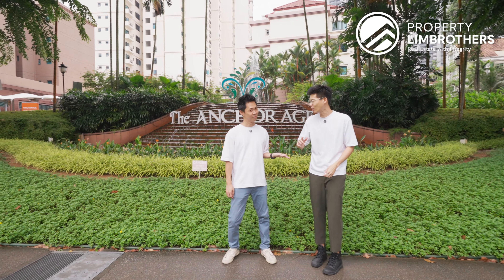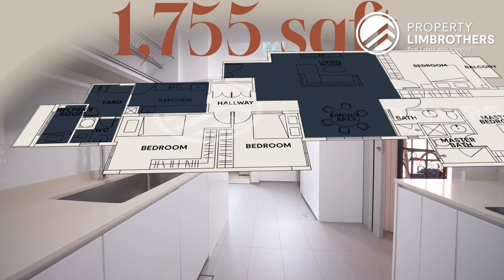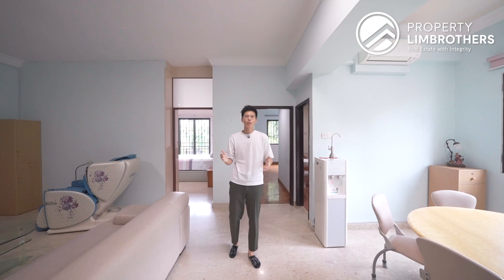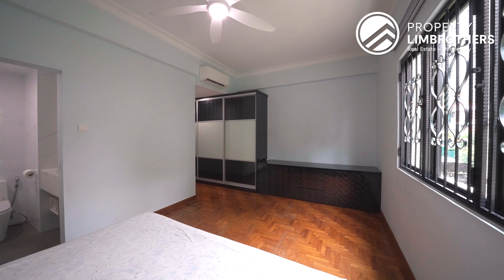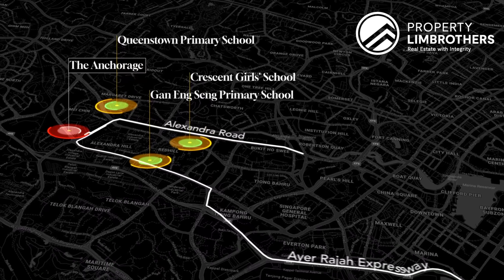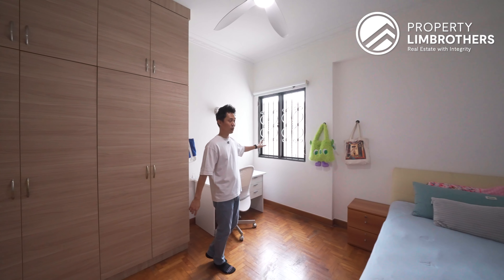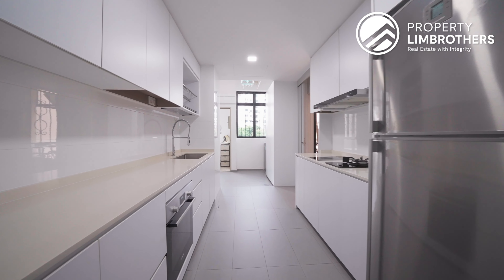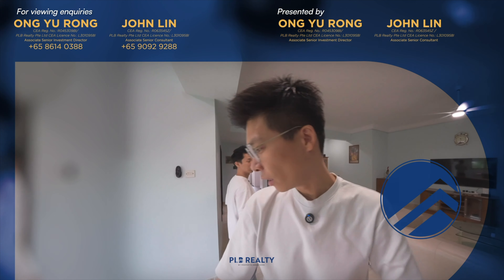The Anchorage - 4-Bedroom with 1,755sqft in District 3 | $3,400,000 | Yu Rong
Enjoy city-fringe living with this rare 1,755 sqft unit in The Anchorage, a freehold condo at Queenstown. Located in vibrant District 3, this spacious 4-bed, 3-bath home (originally a 3+ study) offers exceptional flexibility and functionality. Come with John and Yu Rong from PropertyLimBrothers to check out this home which combines prime location with ample living space—ideal for families seeking convenience and comfort near the city.

The layout impresses with a 6m by 8m open living-dining area for versatile seating, a spacious master bedroom with six-panel wardrobe space, and expansive, naturally lit bedrooms. The modern kitchen, renovated with quartz double-galley countertops and glass enclosure, is ideal for heavy cooking, while features like a yard, utility room, and helper’s space add to its practicality.

The Anchorage is a 10-minute walk from Queenstown MRT, and is just steps to malls such as Anchorpoint and IKEA and reputable schools like Queenstown Primary. With quick access to Alexandra Techno Park and the CBD, connectivity for families and professionals.

00:00 Fun intro
00:50 Facts
01:24 Floor plan
01:49 Living (reno idea)
02:29 Common bedroom 1
03:14 Site plan analysis
04:00 Facilities
04:19 Master bedroom + en suite
05:12 Common bathroom
05:28 Location
06:30 Future transformation
07:11 Dining area (reno idea)
07:33 Common bedroom 2
07:53  Common bedroom 3
08:25 Pricing analysis
09:36 Kitchen
10:09 Yard + WC + utility room
 10:56 Contact